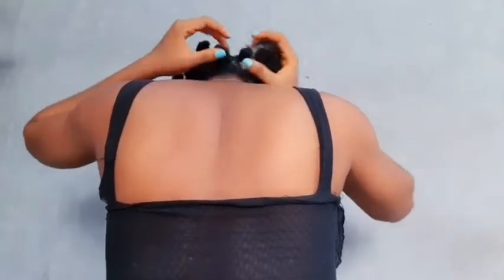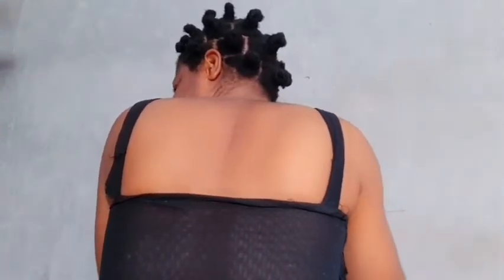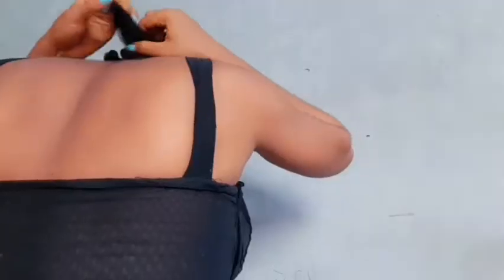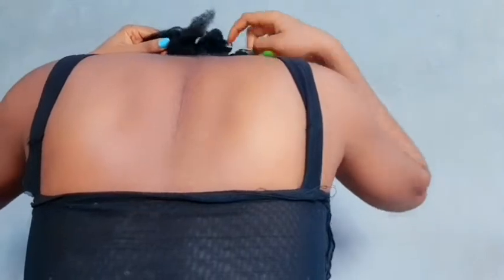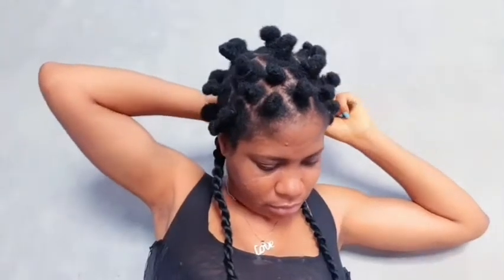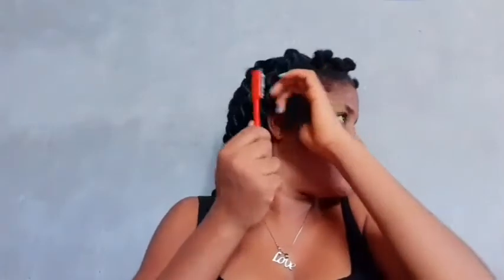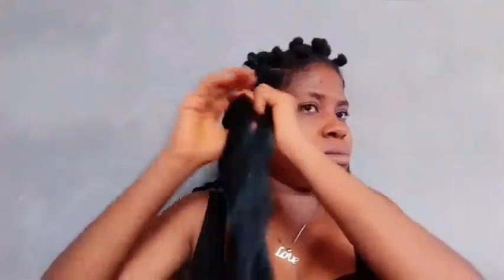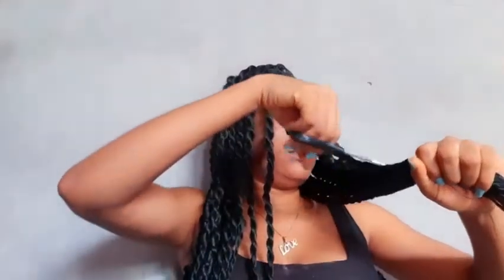First time doing twists on my Natural hair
Hey Guys welcome to another video

In this video, I'll be showing y'all how to do easy beginner friendly Jumbo twist (WITHOUT RUBBER BAND)
This is my first time trying out Jumbo twist.

I hope this video is helpful to y'all.

Things used:
Braiding Hair
Scissors
Hair Brush
Parting Comb
Gel
Crotchet pin
Styling Mousse
Bead Accessories